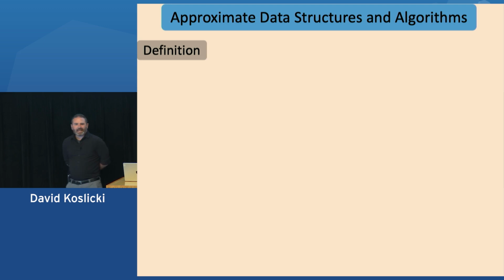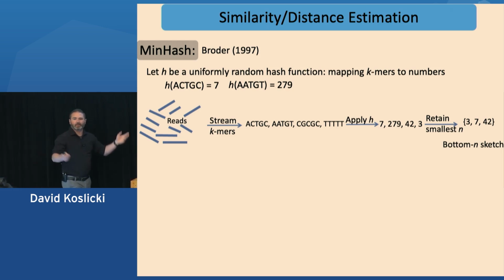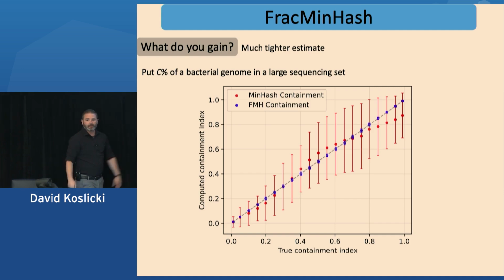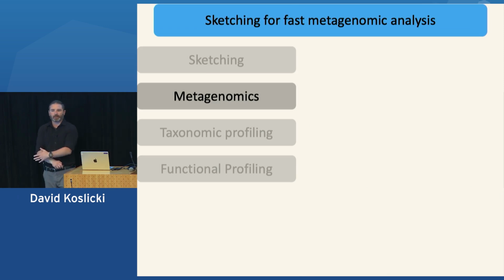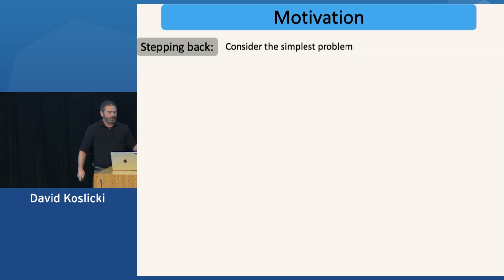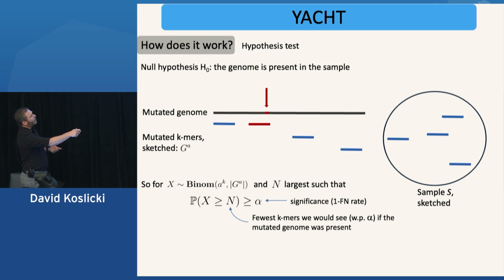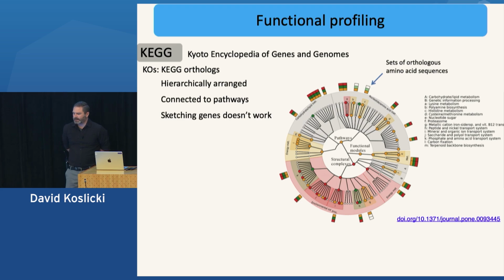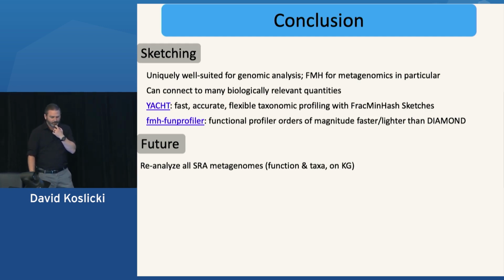David Koslicki | Sketching for fast metagenomic analysis | CGSI 2025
Related Papers:

Ondov, B. D., Treangen, T. J., Melsted, P., Mallonee, A. B., Bergman, N. H., Koren, S., & Phillippy, A. M. (2016). Mash: fast genome and metagenome distance estimation using MinHash. Genome biology, 17, 1-14.

Pierce-Ward, N. T., & Koslicki, D. (2023). Deriving confidence intervals for mutation rates across a wide range of evolutionary distances using FracMinHash. Genome Research, 33(7), 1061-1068.

Shaw, J., & Yu, Y. W. (2024). Rapid species-level metagenome profiling and containment estimation with sylph. Nature Biotechnology, 1-12.

Broder, A. Z. (1997, June). On the resemblance and containment of documents. In Proceedings. Compression and Complexity of SEQUENCES 1997 (Cat. No. 97TB100171) (pp. 21-29). IEEE.

Bloom, B. H. (1970). Space/time trade-offs in hash coding with allowable errors. Communications of the ACM, 13(7), 422-426.